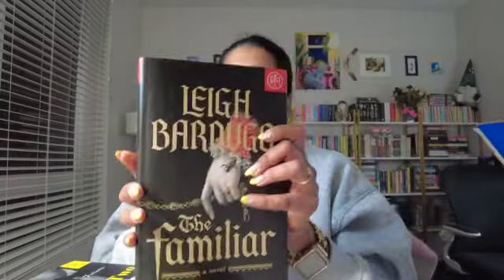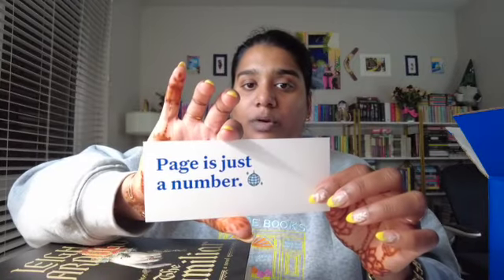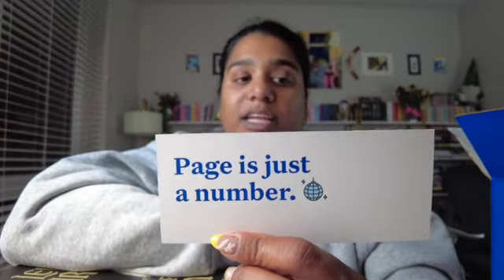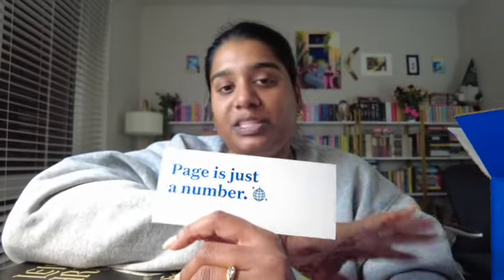Book of the Month April!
come join me as I unbox this massive hall from book of the month! What are your favorite book subscriptions?